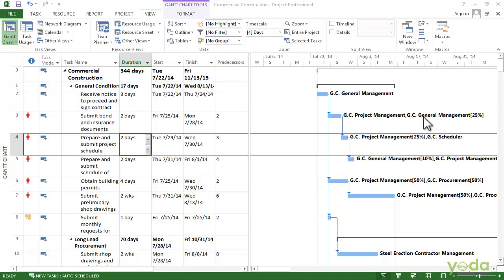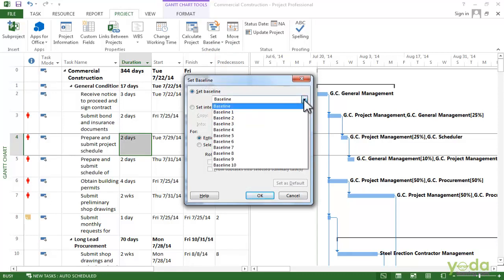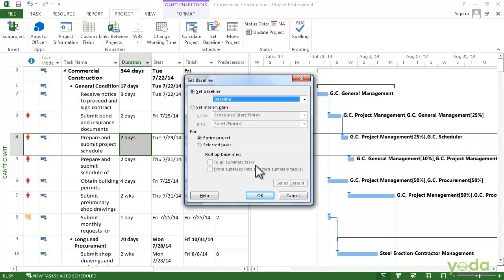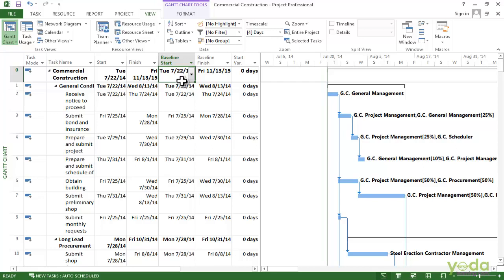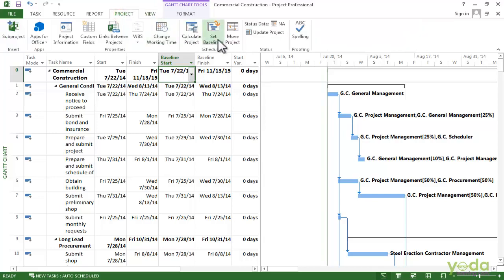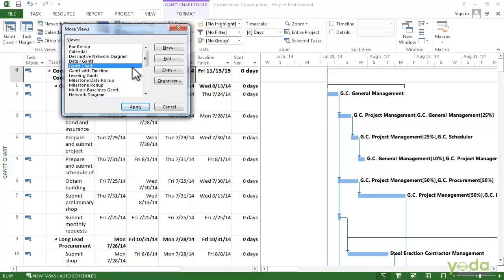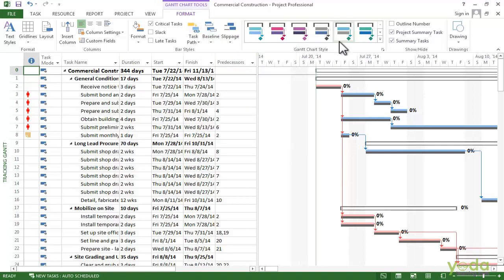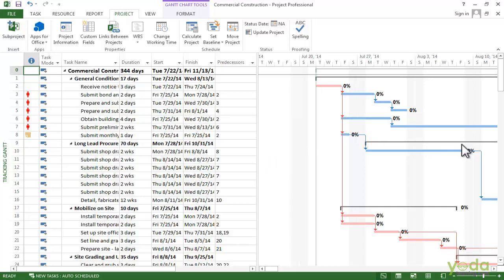10.2 Saving and clearing a baseline